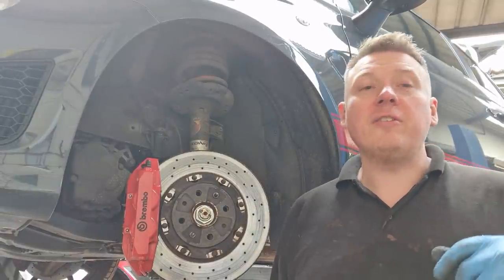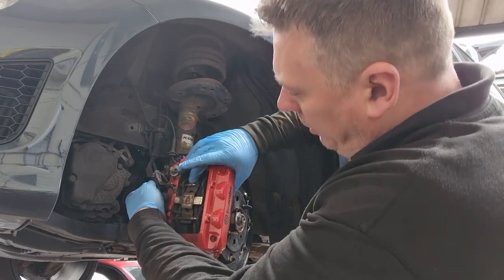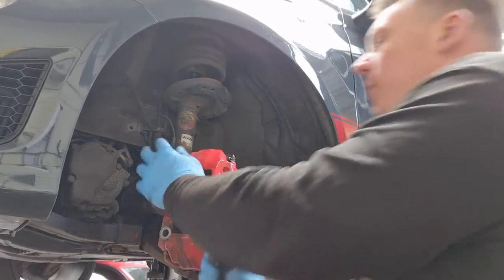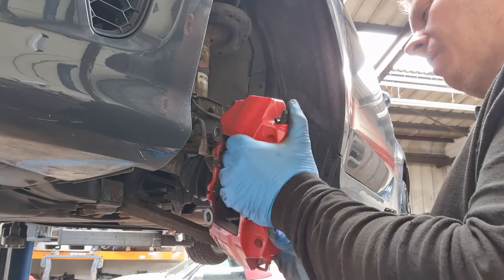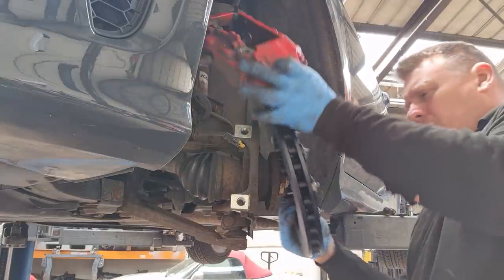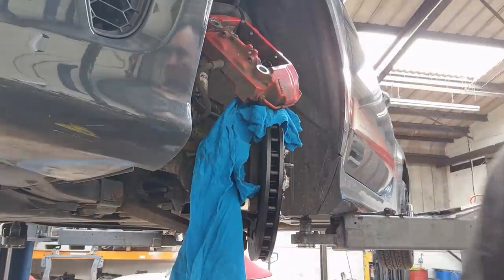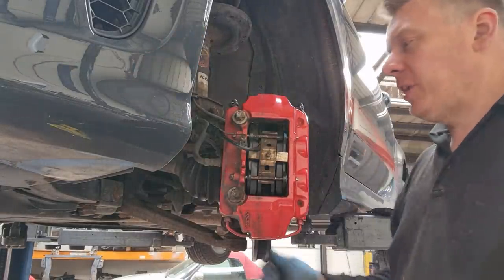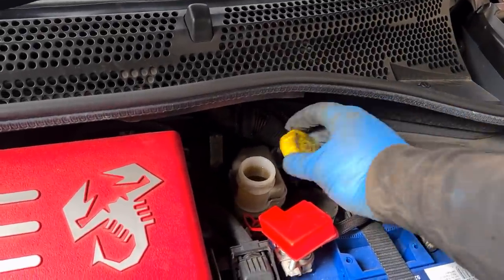Abarth 595 Brembo Discs and Pads change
100% funds donated will go back into my YouTube channel.